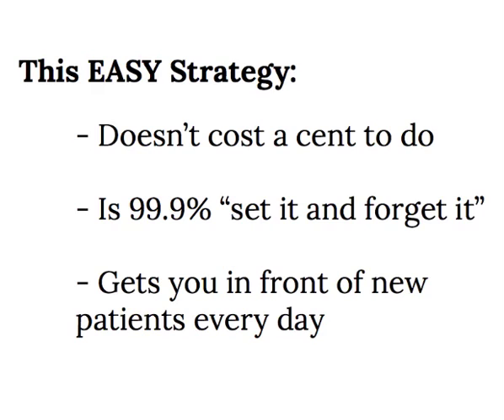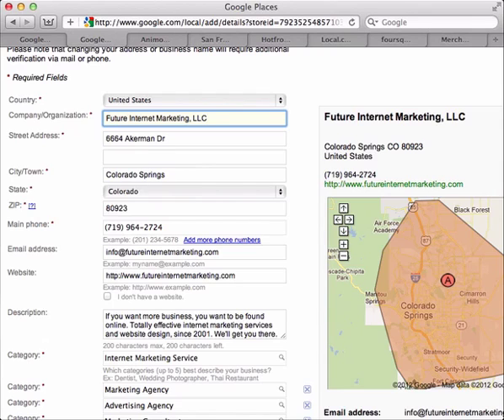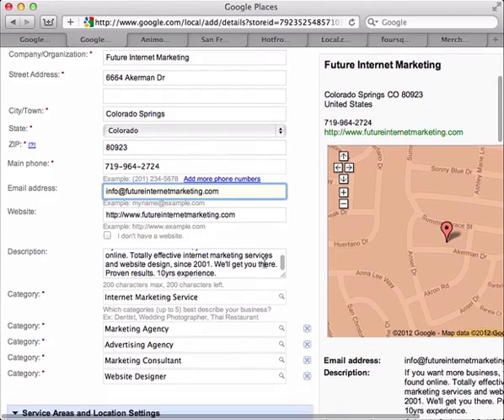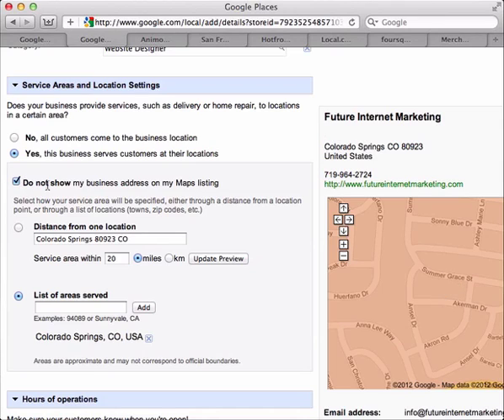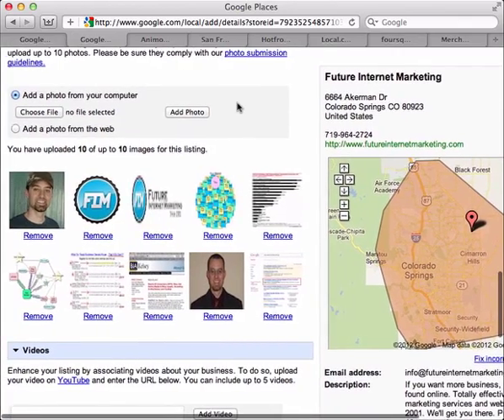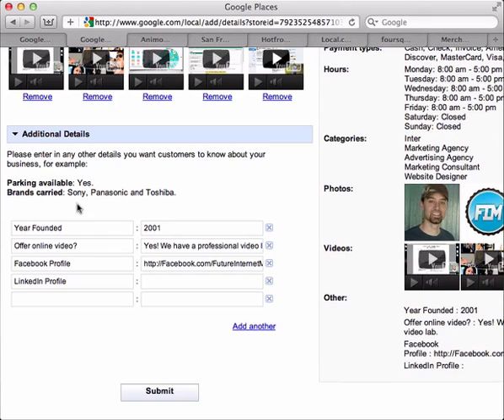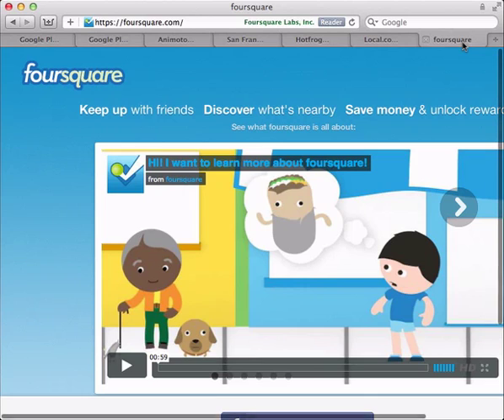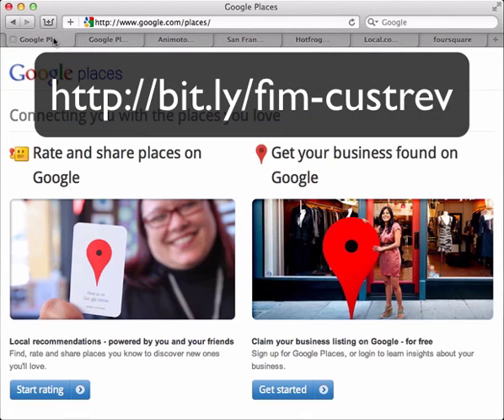How to Get More Patients